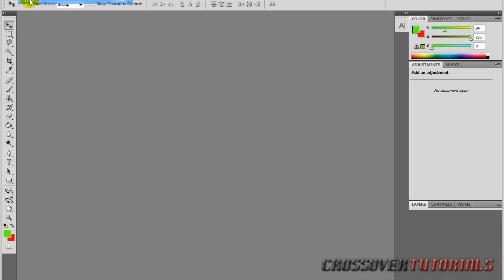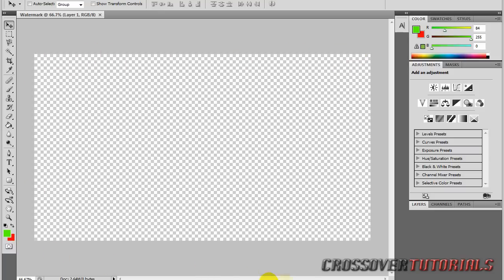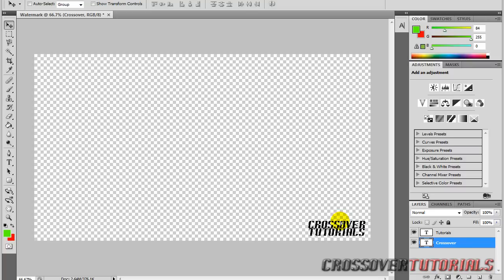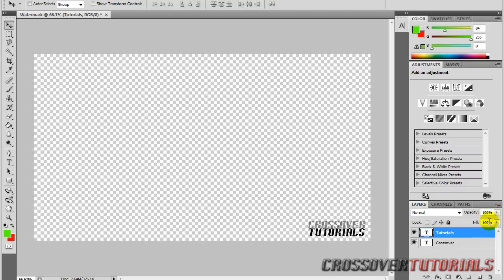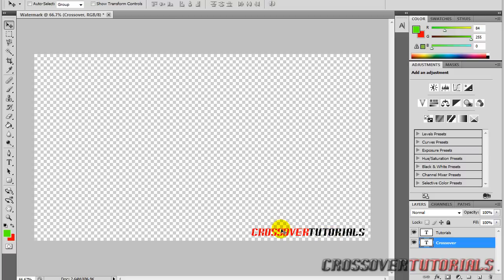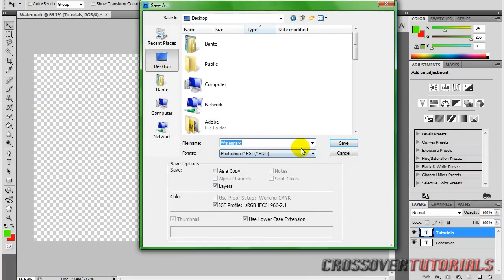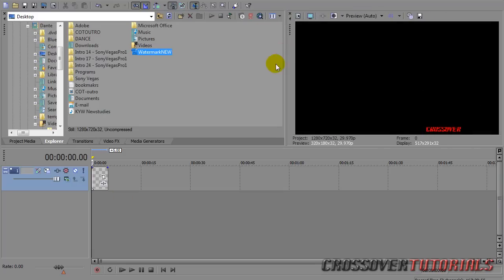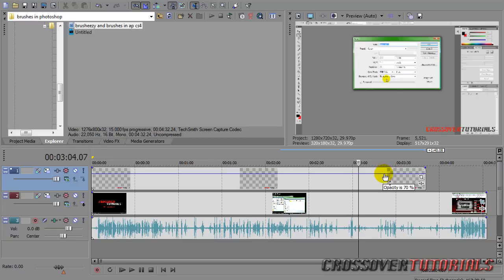How to make a Watermark in Adobe Photoshop Cs4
In this simple tutorial I show you how to make a basic watermark in Adobe Photoshop Cs4.

My Links!